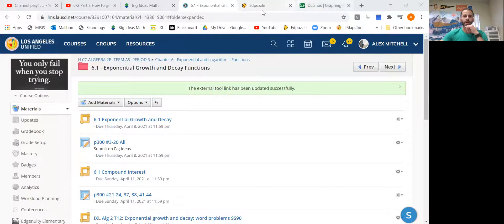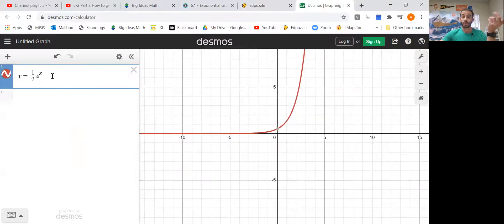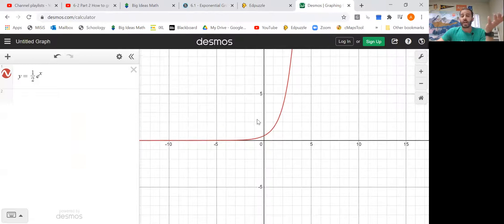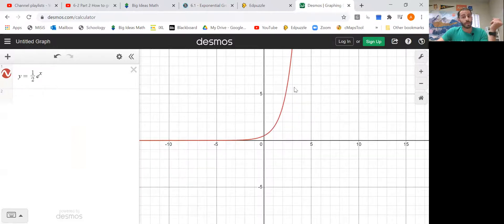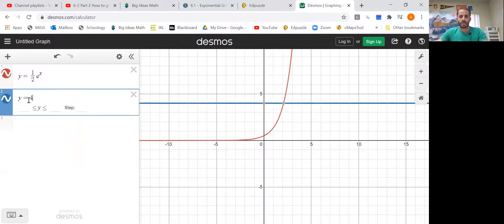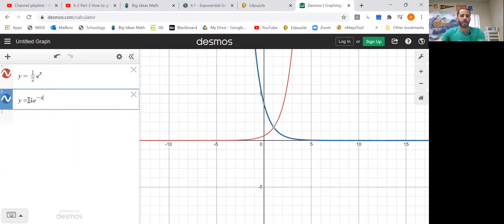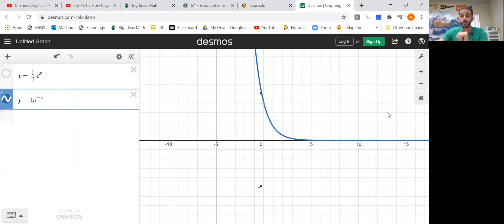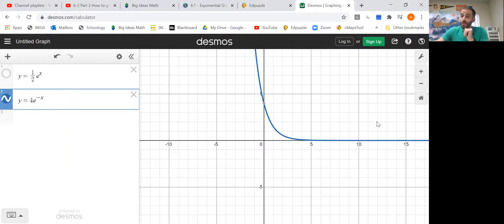6 2 Graphing e on Desmos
Big Ideas Algebra 2 Chapter 6 Section 2 Graphing e using Desmos